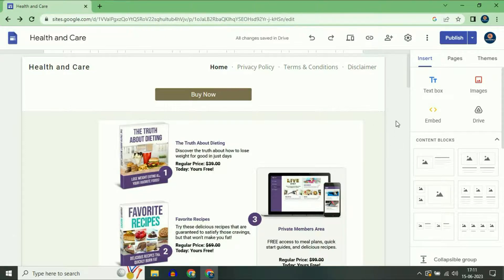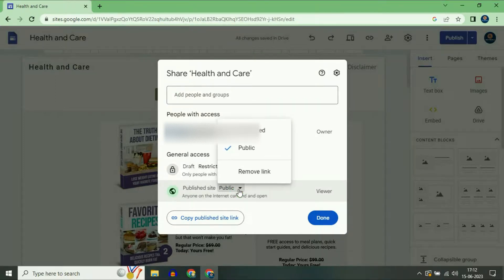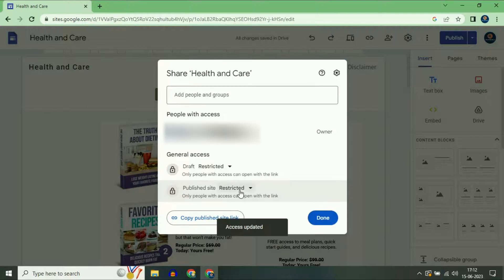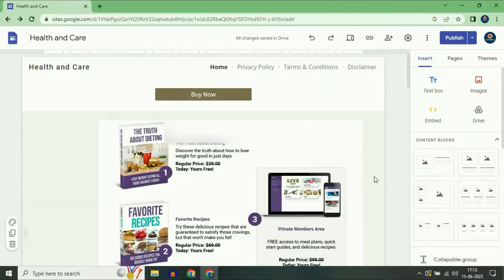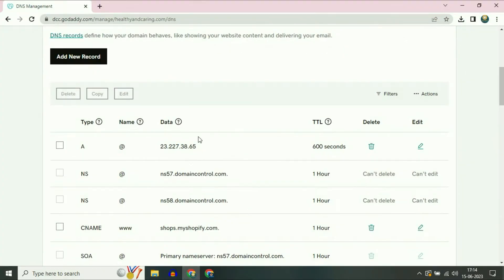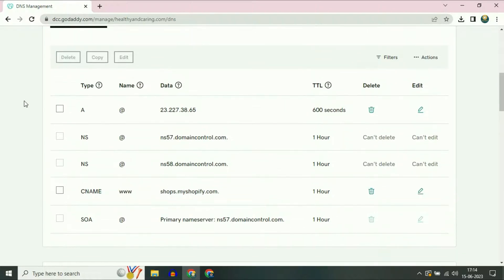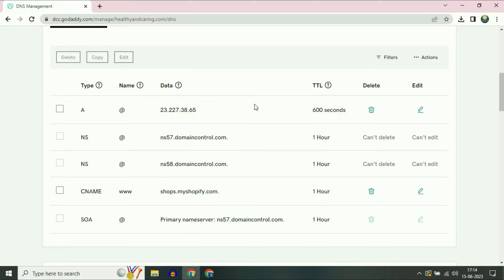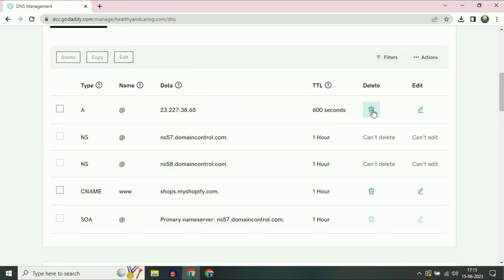How to Fix Google Sites Custom Domain URL is Not Working & Unable to Add CNAME Record